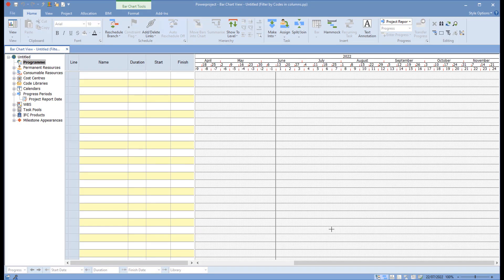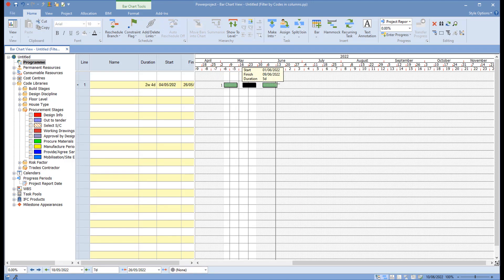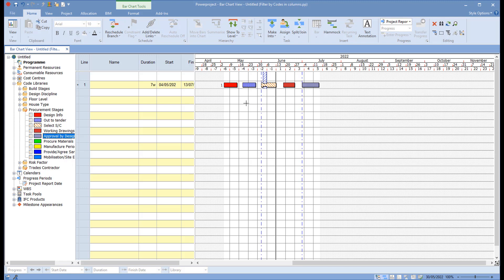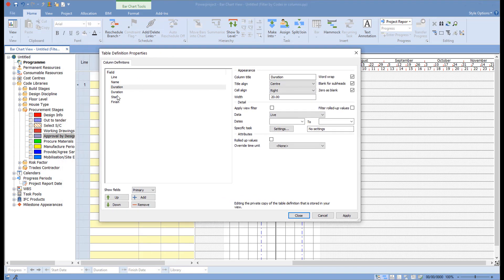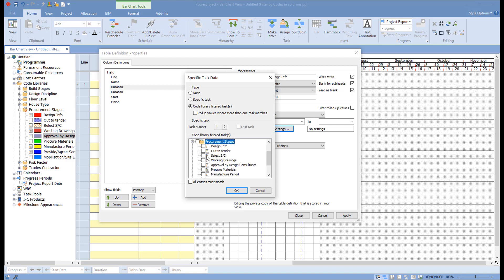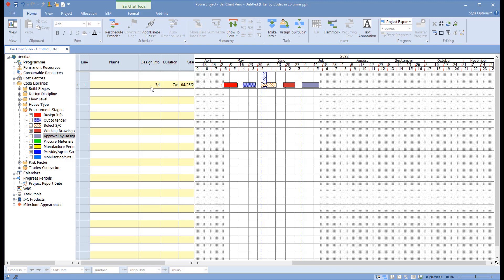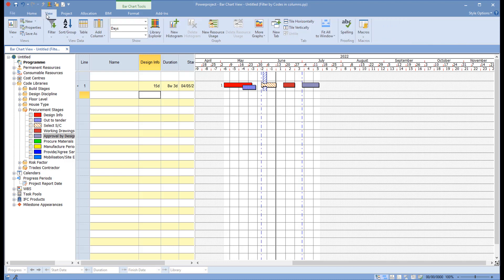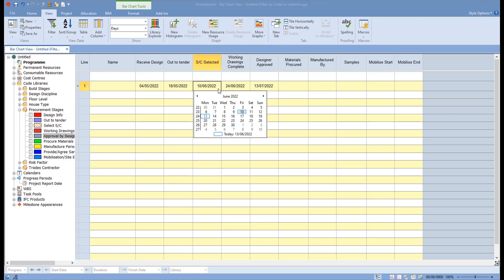Filtering Columns by Codes in Powerproject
You can choose to refer a Column to a specific task according to its position on the bar line, or to the tasks on a bar that have been assigned specific code library.